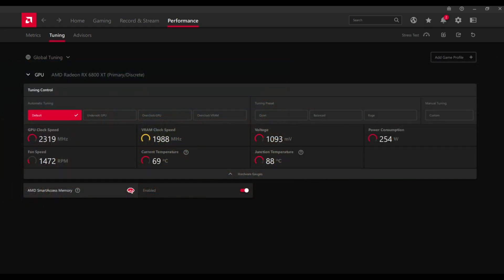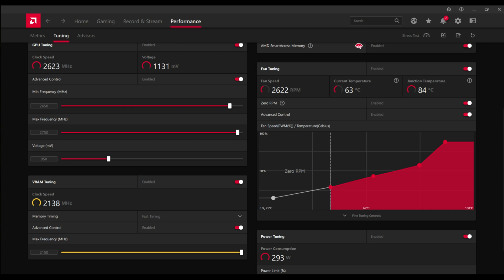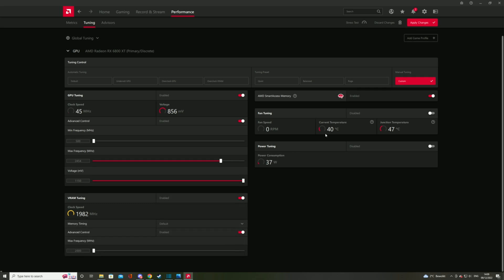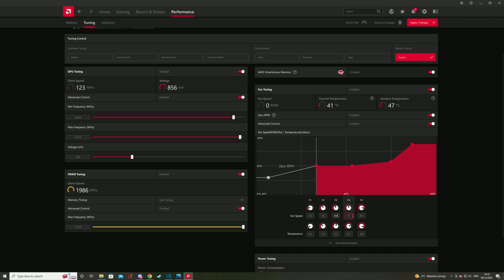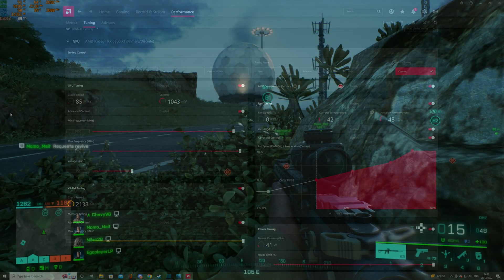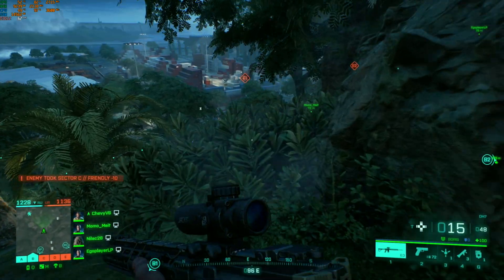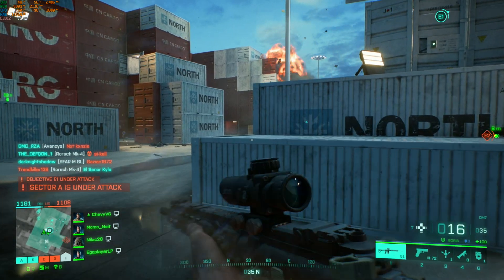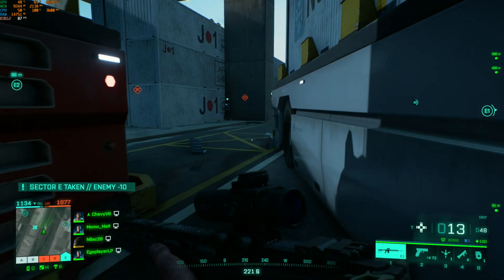Undervolting and Overclocking 6800xt AMD Adrenalin software!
Overclocking guide for Radeon 6000 series!